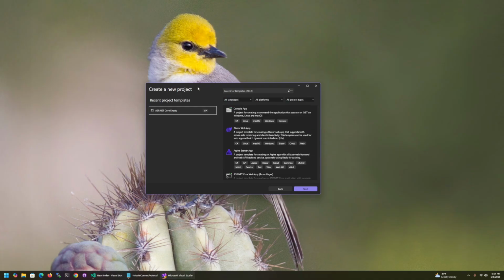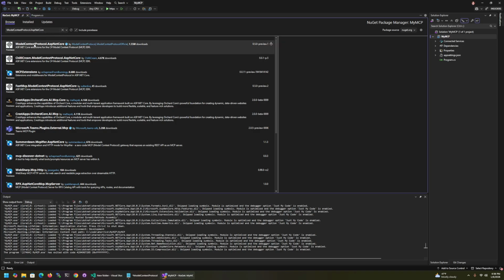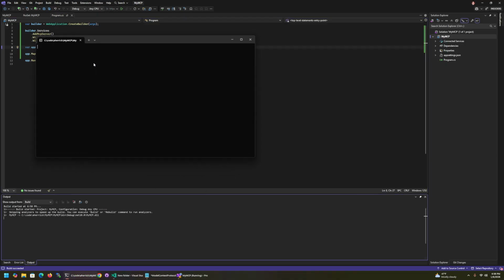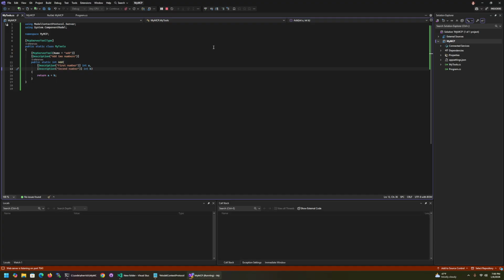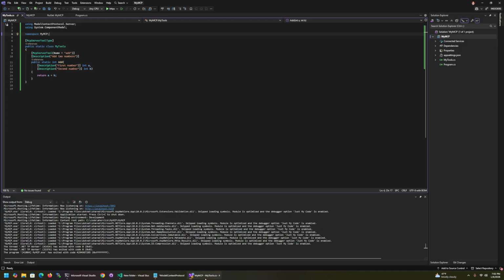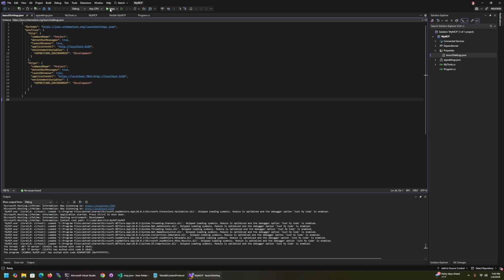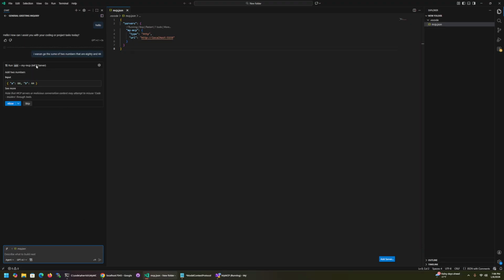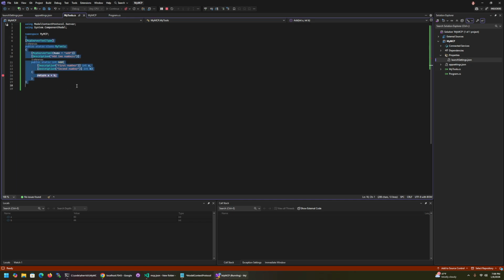Testing a Local MCP Server in VS Code (ASP.NET)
This is a local MCP (Model Context Protocol) development demo using ASP.NET and VS Code.

It shows how to run an MCP server locally, configure VS Code to connect over HTTP, and test MCP tools directly from chat. This setup is useful for validating MCP wiring, authentication, and tool behavior before integrating with agents or production systems.